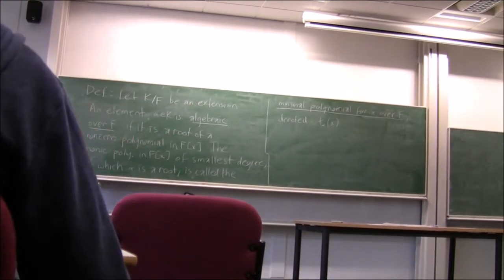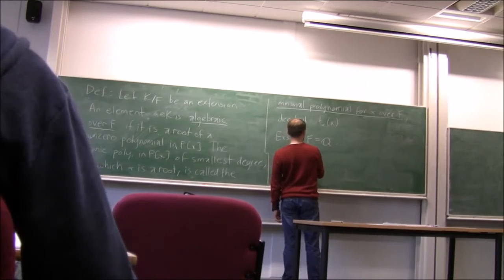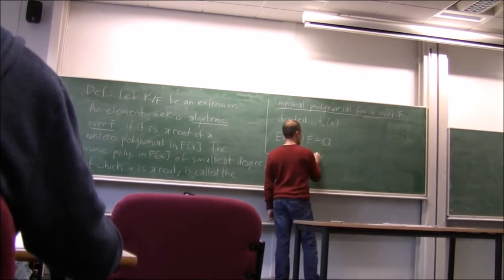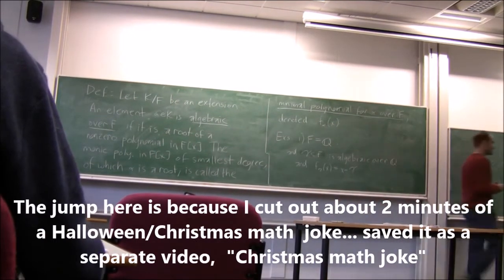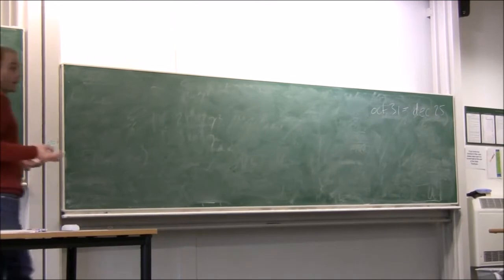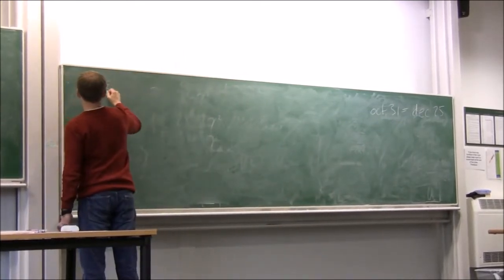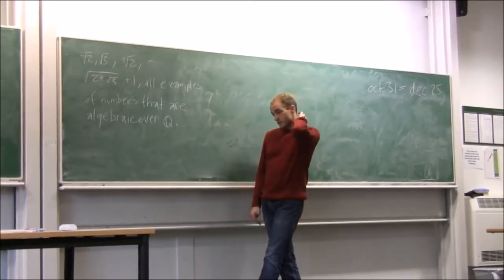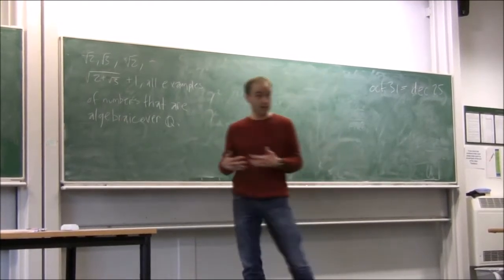Algebraic numbers, minimal polynomials, and algebraic extensions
This lecture was given on October 31, 2014.

It gives definitions, examples, and proves a couple basic results about algebraic (and transcendental) numbers, minimal polynomials, and algebraic field extensions.

The lecture assumes knowledge of the definitions of fields, polynomial rings, and the degree of a field extension.